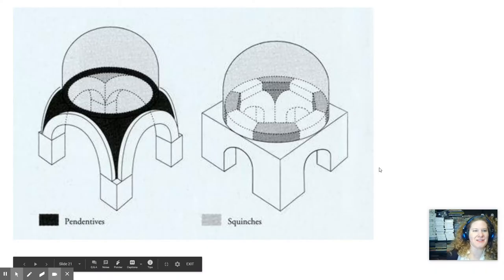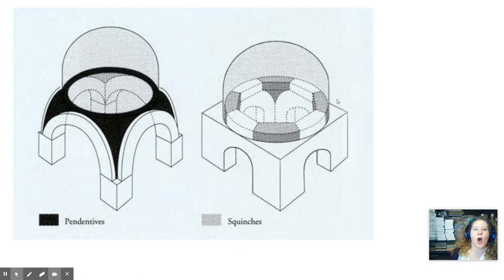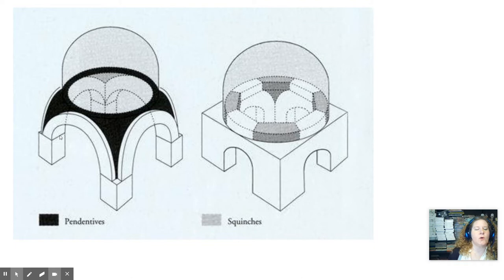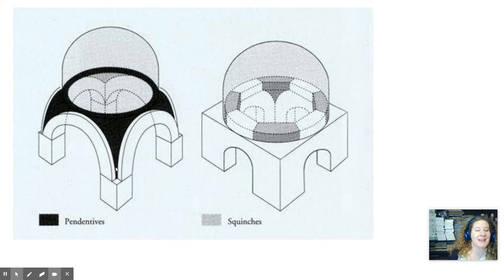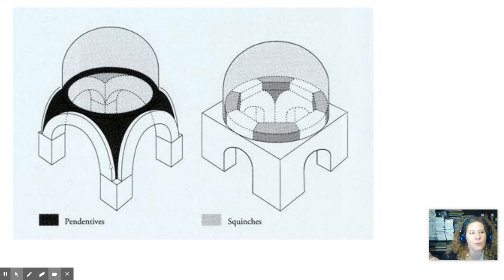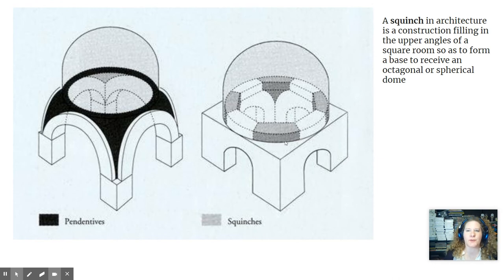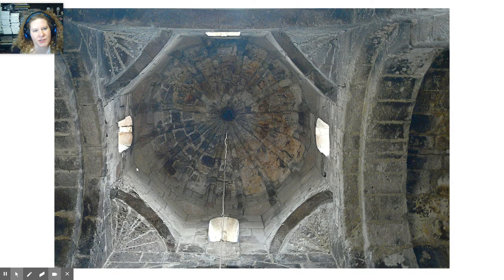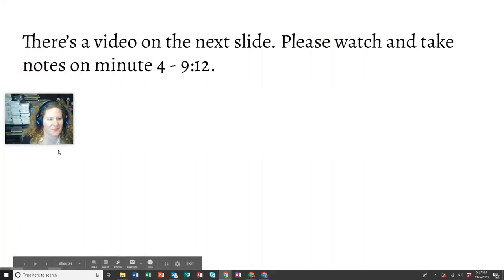Squinches vs. Pendentives